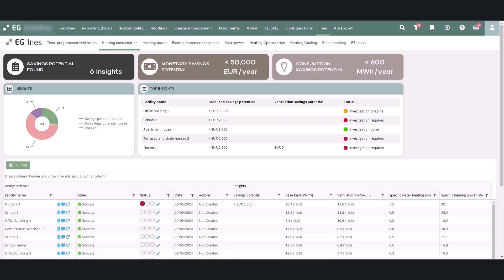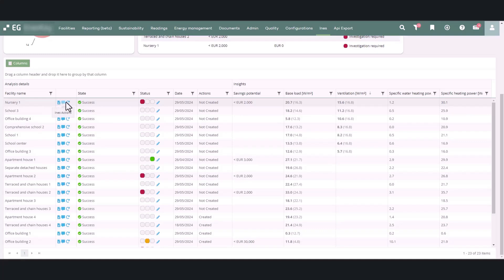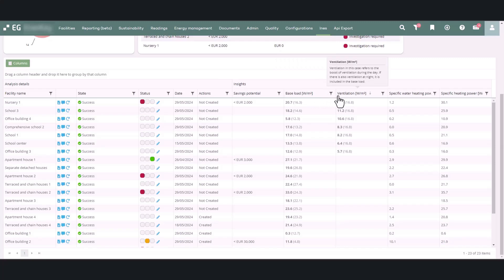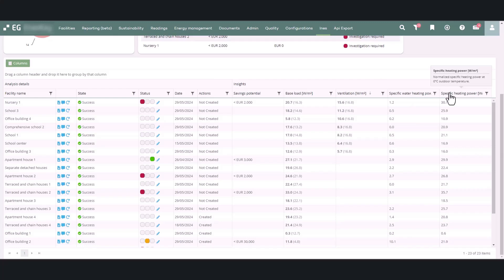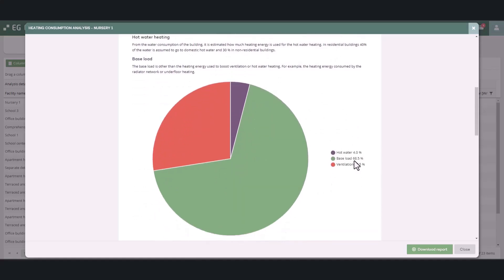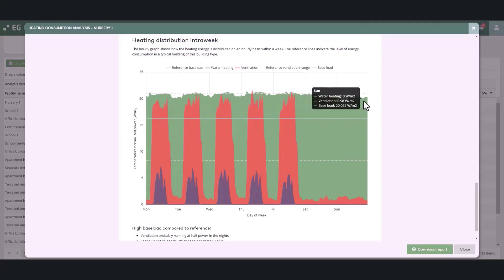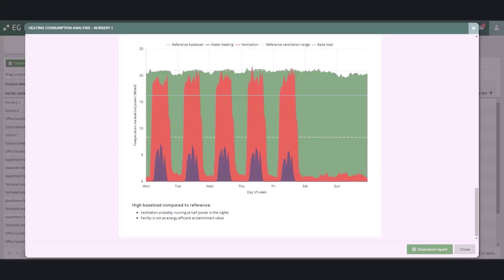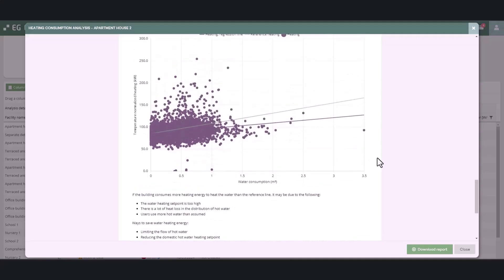EG Ines - Heating consumption analysis (English)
Training video: Heating consumption analysis divides the facility’s heating consumption into three components and detects savings potential across all of them.